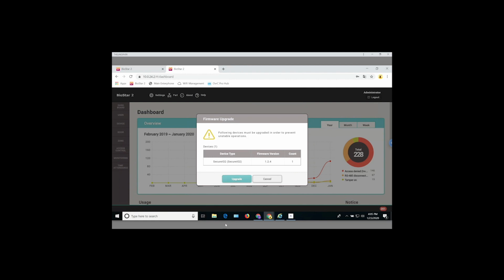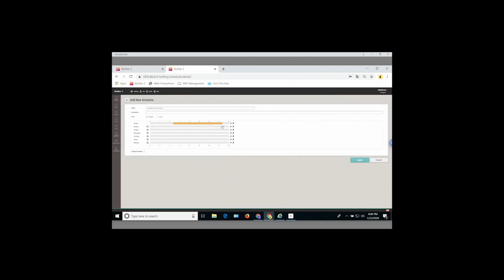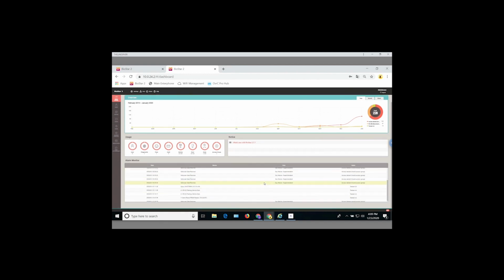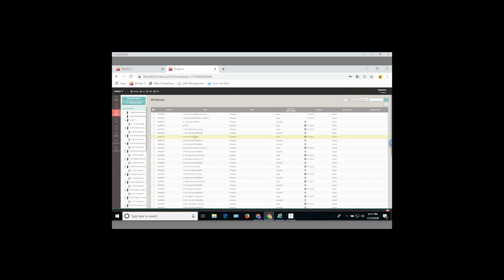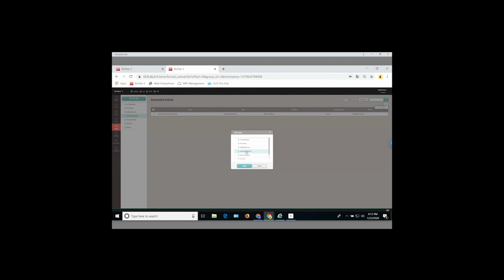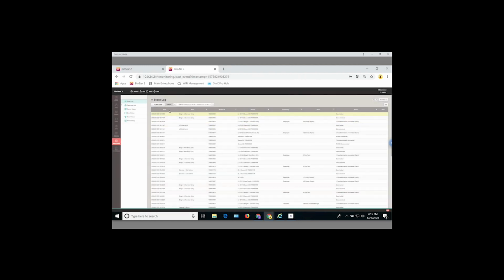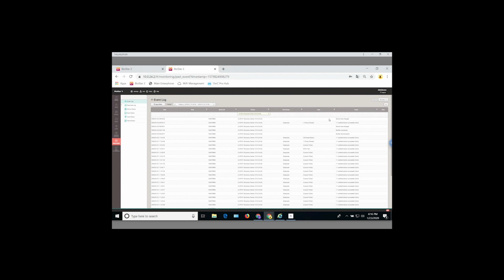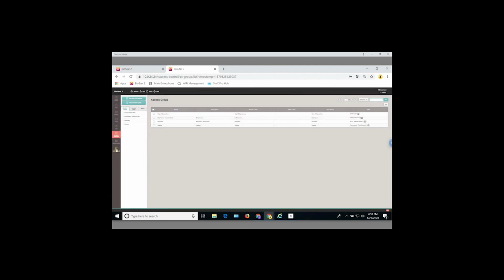The Charlie OC Training Biostar 2 Interface